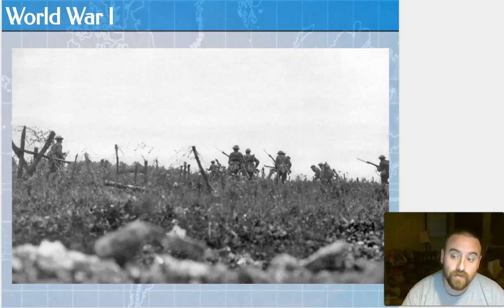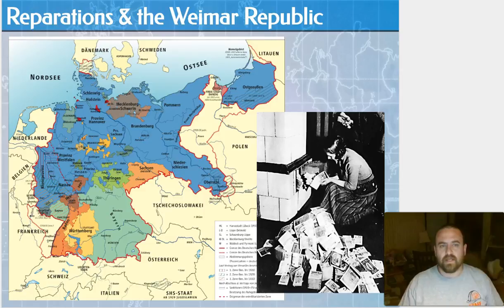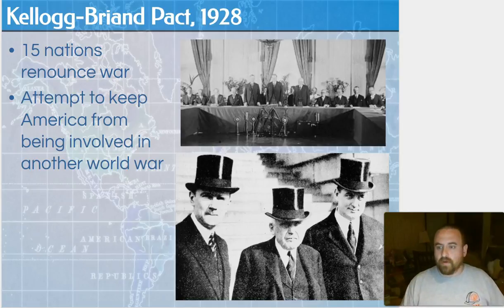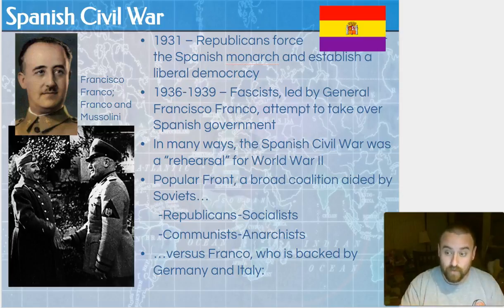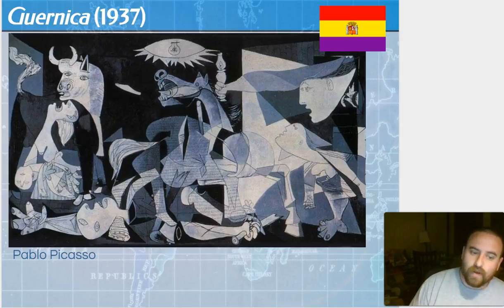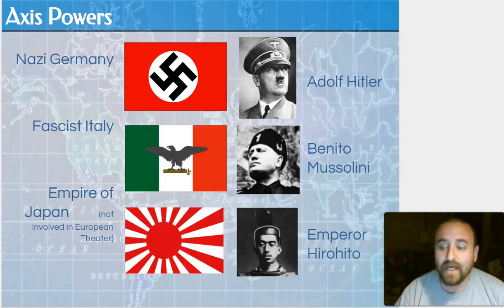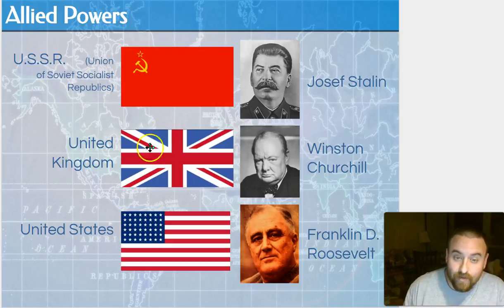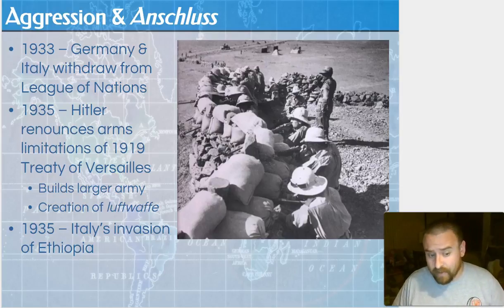WWII Europe Beginning